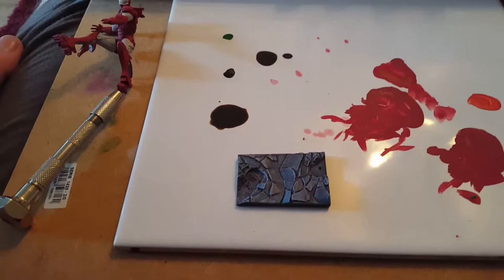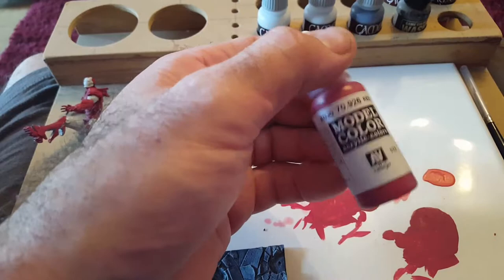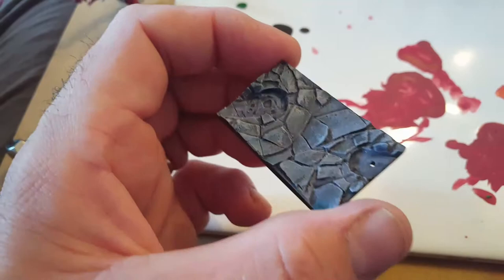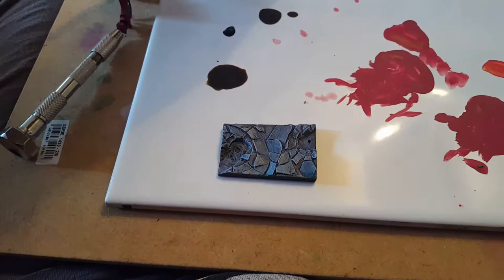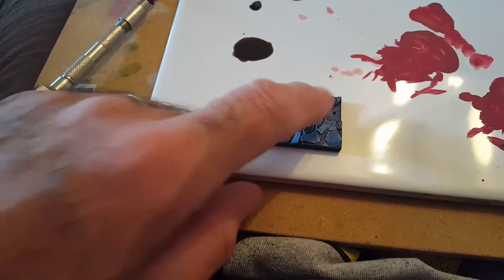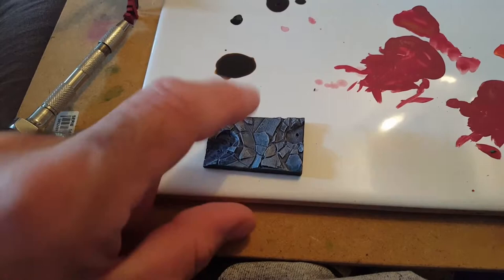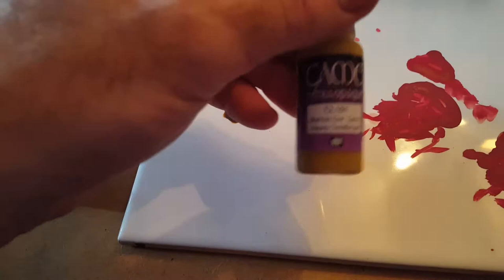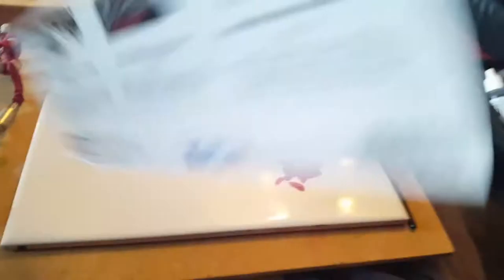Knight models ironman 70mm special edition part 2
Wip diary